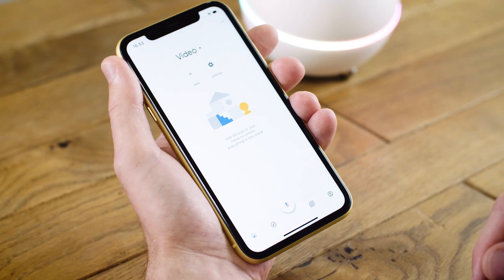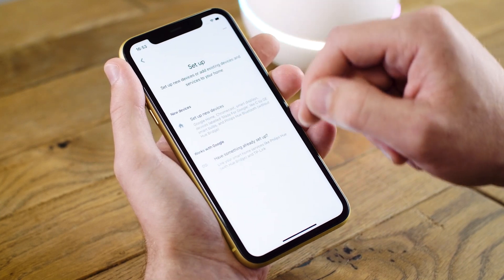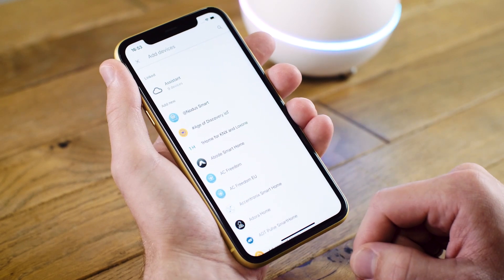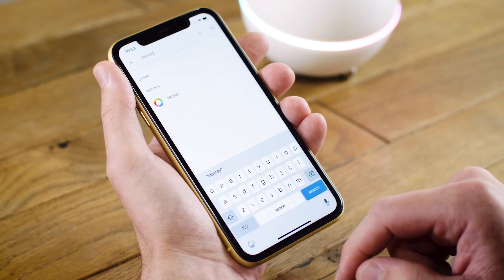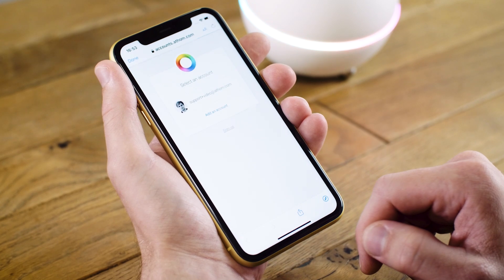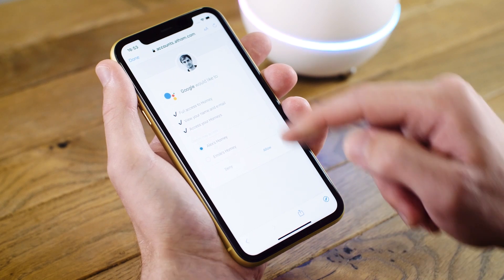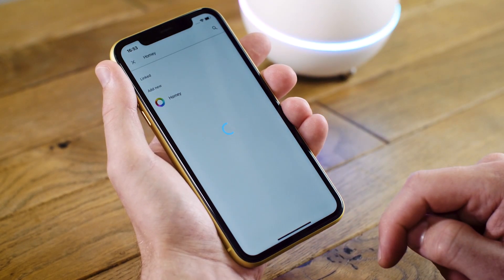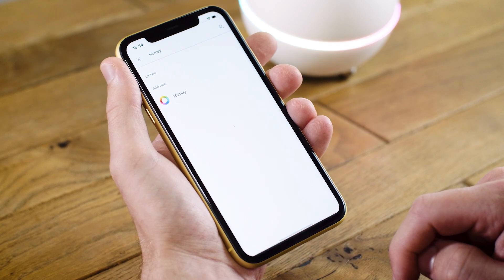Connecting Homey with Google Home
In this video, Alex will walk you through the steps to connect Homey with Google Home.